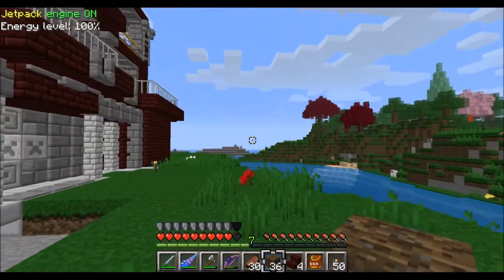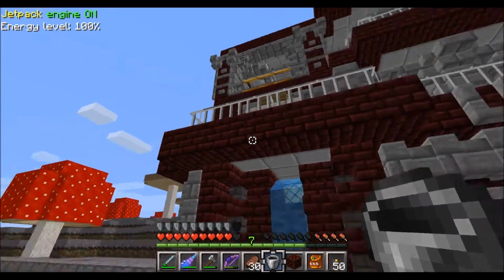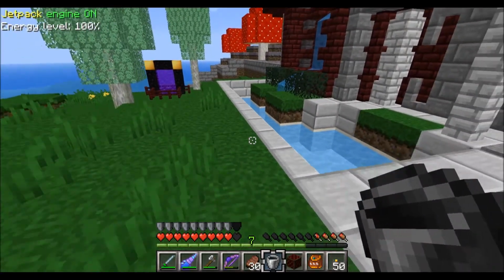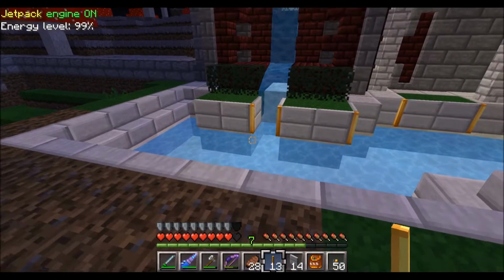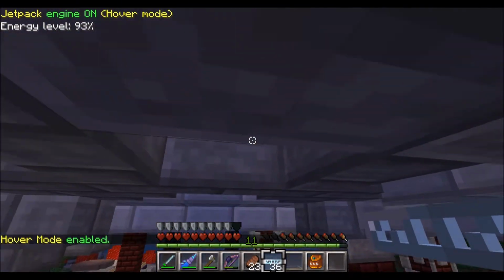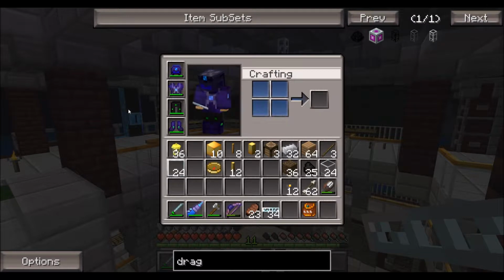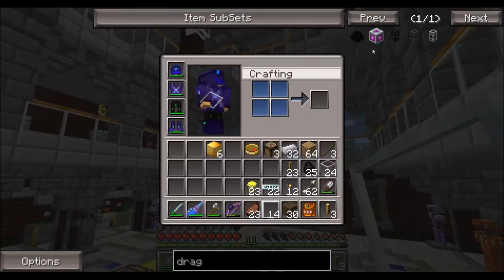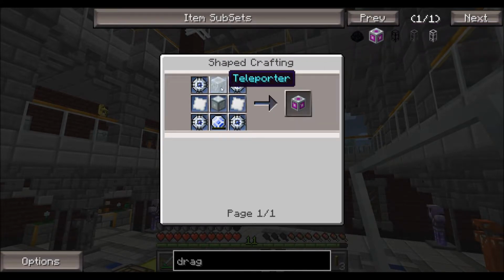Casp Modded Minecraft SP - Episode 18: Exterier Enterance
Today we work out our entranceway, add a chandelier and a few other things